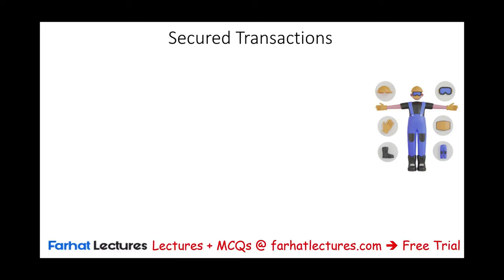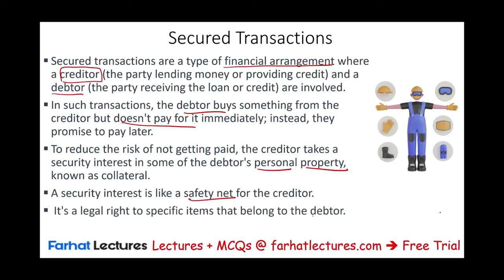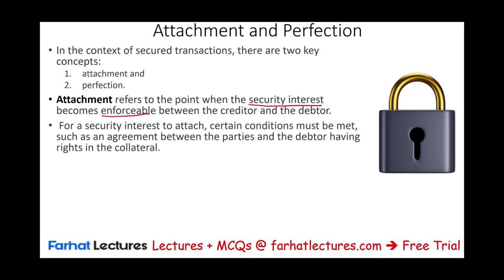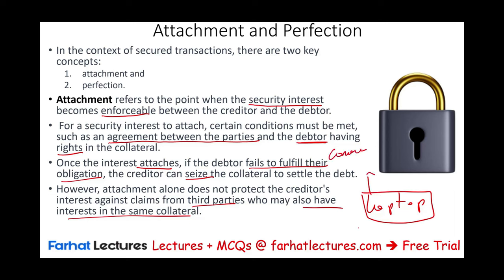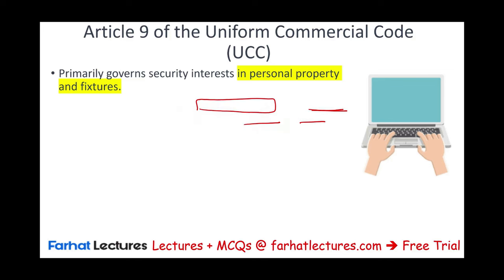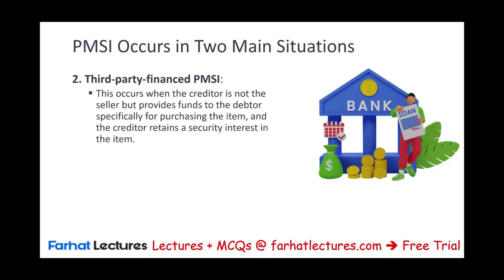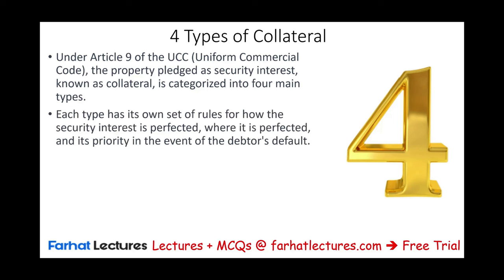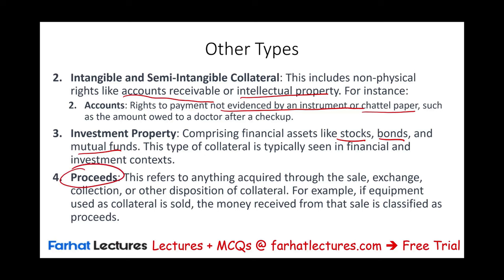Introduction to Secured Transactions. CPA Exam REG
In this video, I introduce important concepts in secured transactions such as attachment, perfection and purchase money security interest (OMSI).

Secured transactions are a type of financial arrangement where a creditor (the party lending money or providing credit) and a debtor (the party receiving the loan or credit) are involved. In such transactions, the debtor buys something from the creditor but doesn't pay for it immediately; instead, they promise to pay later. To reduce the risk of not getting paid, the creditor takes a security interest in some of the debtor's personal property, known as collateral.

A security interest is like a safety net for the creditor. It's a legal right to specific items that belong to the debtor. If the debtor doesn't pay back what they owe according to the agreed terms, the creditor can take (or repossess) these specific items to recover the debt.

In the context of secured transactions, there are two key concepts: attachment and perfection.

Attachment refers to the point when the security interest becomes enforceable between the creditor and the debtor. For a security interest to attach, certain conditions must be met, such as an agreement between the parties and the debtor having rights in the collateral. Once the interest attaches, if the debtor fails to fulfill their obligation, the creditor can seize the collateral to settle the debt. However, attachment alone does not protect the creditor's interest against claims from third parties who may also have interests in the same collateral.

Perfection is the next step, which safeguards the creditor's interest against third-party claims. By perfecting a security interest, the creditor publicly records or announces their claim to the collateral. This process typically involves filing a financing statement or taking possession of the collateral. Perfection essentially tells the world that the creditor has a priority claim over the collateral, making their rights superior to certain third parties who might also claim an interest in the same property.

Article 9 of the Uniform Commercial Code (UCC) primarily governs security interests in personal property and fixtures. Personal property refers to movable items, while fixtures are personal property that has been attached to real estate so significantly that they become part of it. Additionally, Article 9 covers outright sales of accounts receivable, which are debts owed to a business.

However, Article 9 does not cover everything. It doesn't apply to security interests in real estate (like mortgages), wage claims, or statutory liens, such as mechanic's liens which are rights granted to workers who have repaired or improved property.

A notable aspect of Article 9 is the concept of a Purchase Money Security Interest (PMSI). A PMSI is a special kind of security interest that, when properly perfected, takes precedence over other security interests in the same collateral. This priority status is significant because it can determine who gets paid first in cases where assets are limited.

A PMSI occurs in two main situations:

Seller-financed PMSI: This happens when a creditor (who may also be the seller) provides the item to the debtor on credit and retains a security interest in that item for the amount of the purchase price. For example, if a business sells a computer to a customer on credit and retains a security interest in the computer until it's fully paid off, that's a seller-financed PMSI.

Third-party-financed PMSI: This occurs when the creditor is not the seller but provides funds to the debtor specifically for purchasing the item, and the creditor retains a security interest in the item. For instance, if a bank loans money to a person to buy a car and retains a security interest in the car, this is a third-party-financed PMSI.

The critical aspect of a PMSI is that the credit or funds provided are directly used to acquire the collateral, and the creditor retains a security interest specifically for the value of that collateral. This special status of a PMSI, when perfected, allows the creditor to claim the collateral before other creditors, even if those other creditors have general security interests in the debtor's assets